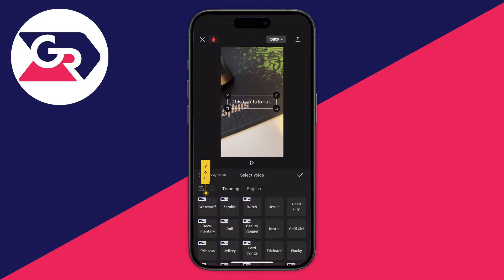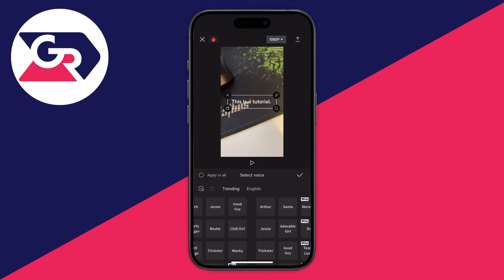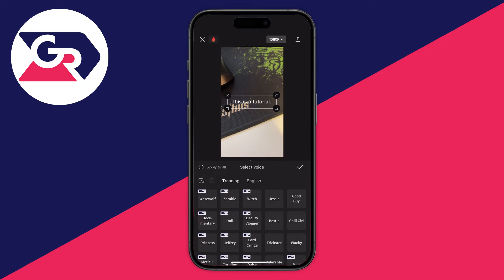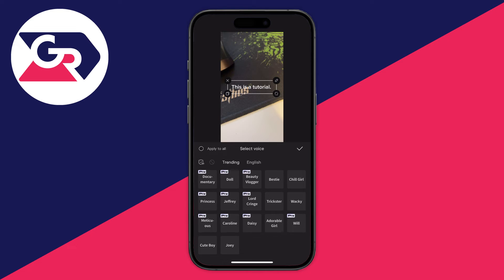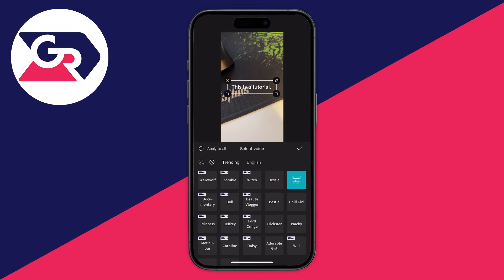How To Use Text To Speech In CapCut - Full Guide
Learn how to use text to speech in capcut in this video.

GuideRealm